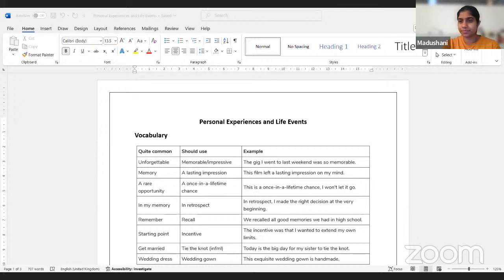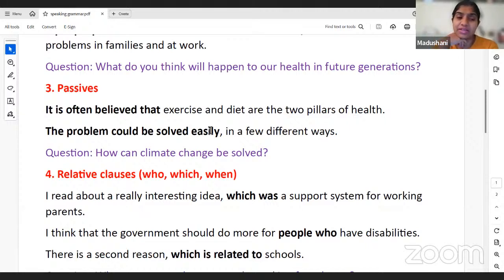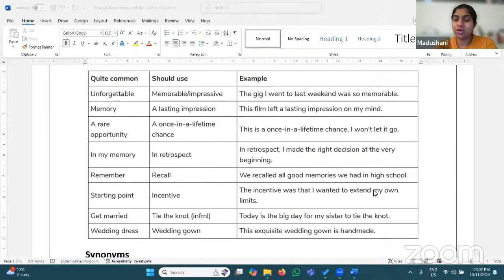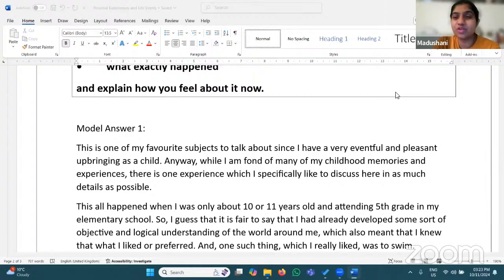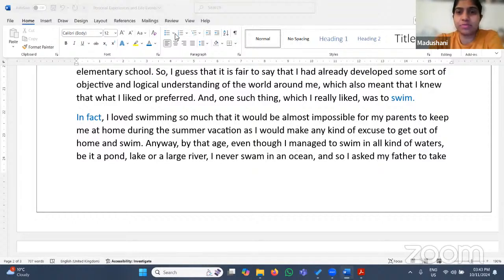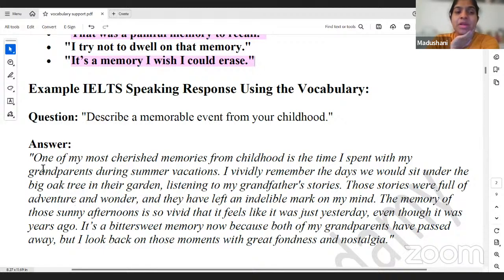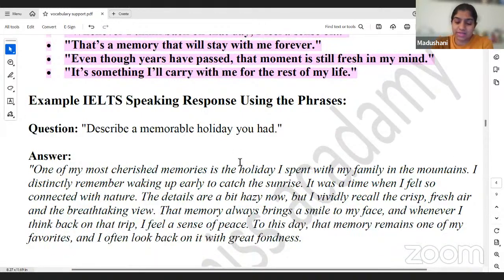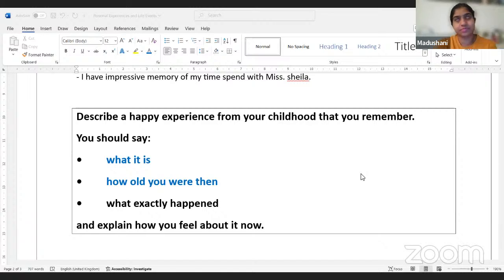NOV 10 - N M A - IELTS Speaking Class G 09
Nilmini miss academy
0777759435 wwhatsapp